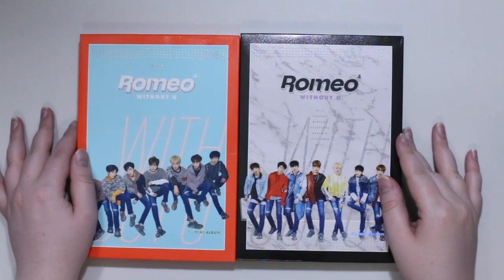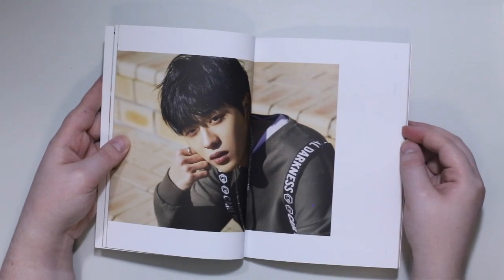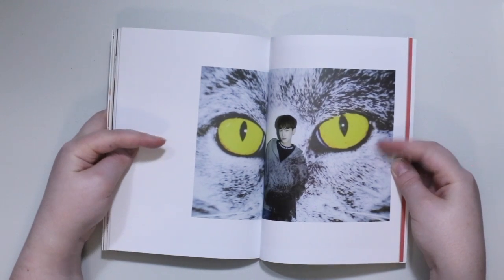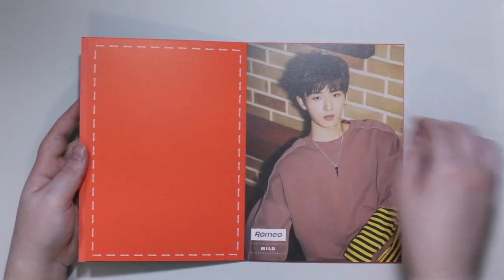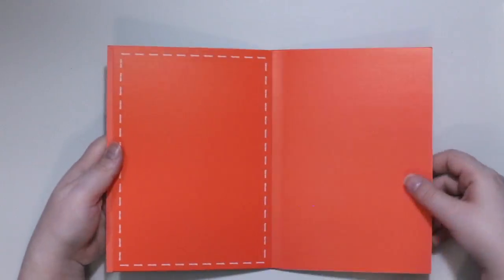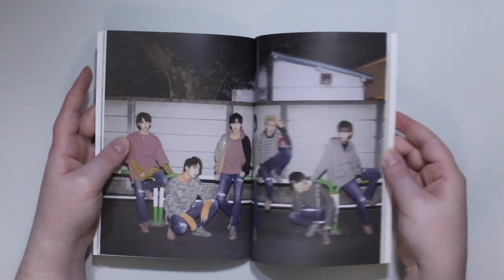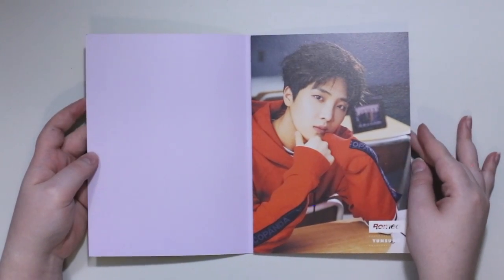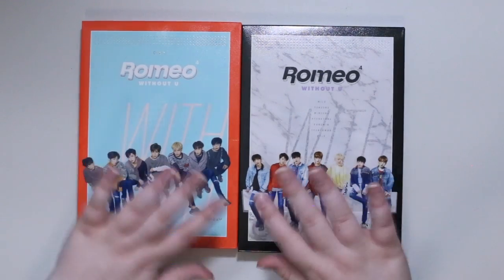Unboxing | Romeo Mini Album Vol. 4 - Without U (Day + Night Ver.)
Tracklist:
01. ROMEO IS BACK (INTRO)
02. 니가 없는데
03. LIKE I DO
04. 좋은 차, 좋은 집
05. 장난치지 마 (FOCUS ON ME)
06. BLUE